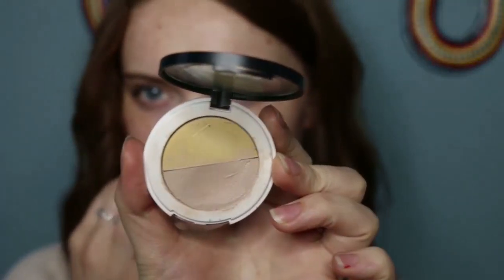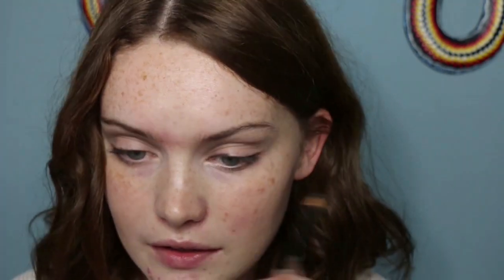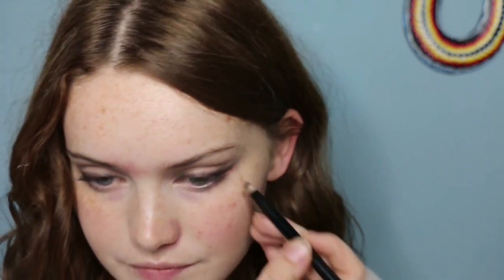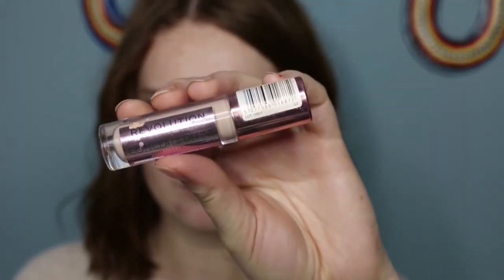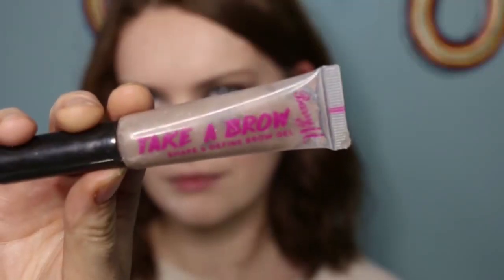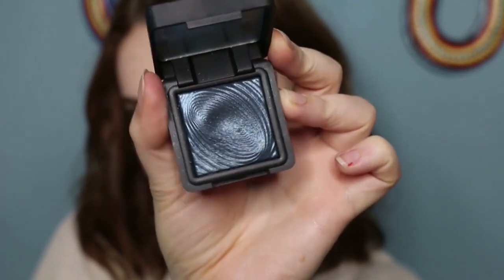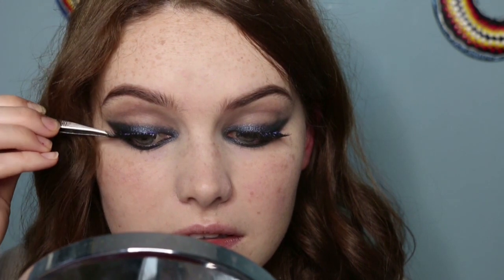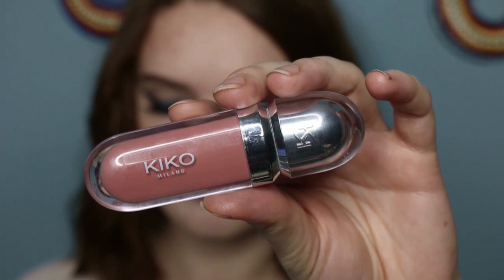Blue Cat Eye Look | Cruelty Free | Bella Izzy